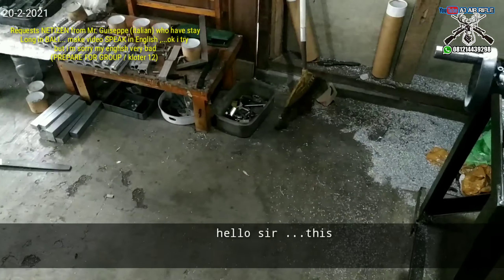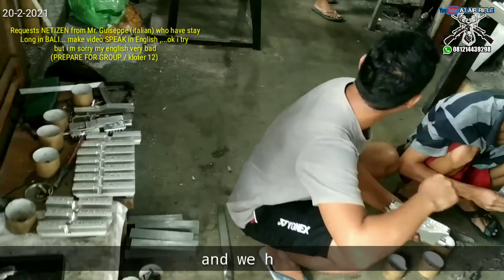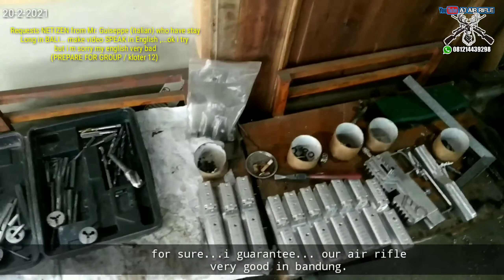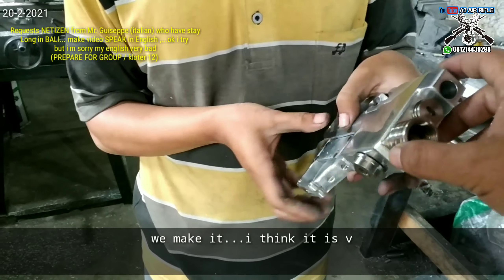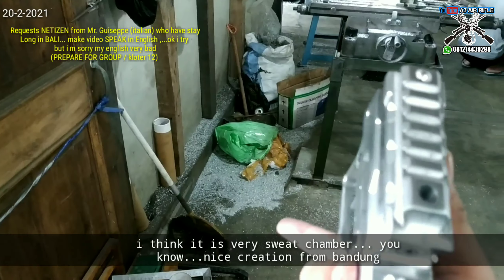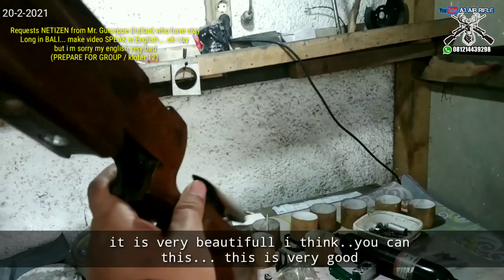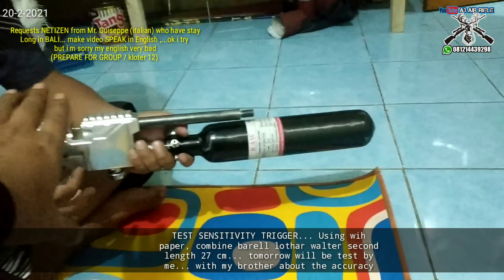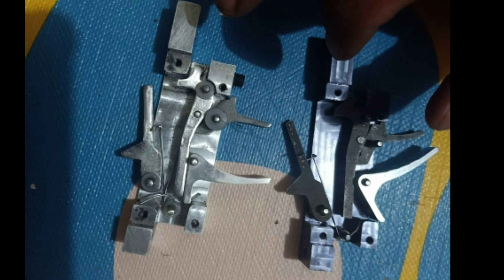Request from netizen Mr. Guiseppe (italian)...make video " SPEAK in English"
Request from netizen Mr. Guiseppe (italian) who stay long in BALI...make video " SPEAK in English"

For more information about order pcp air rifle